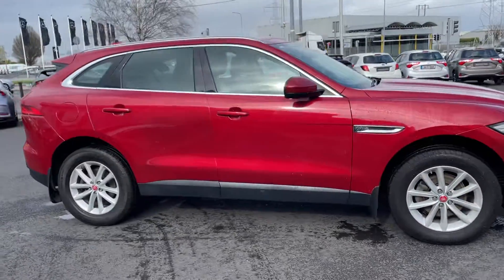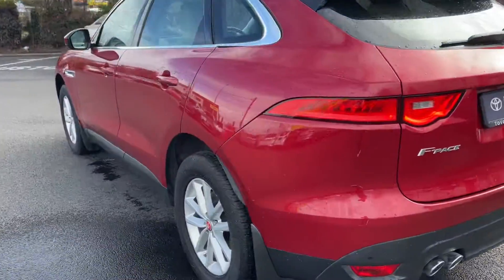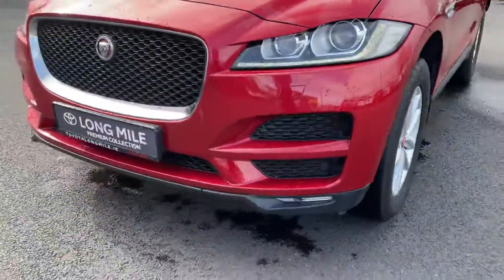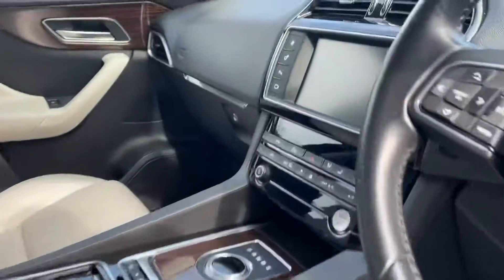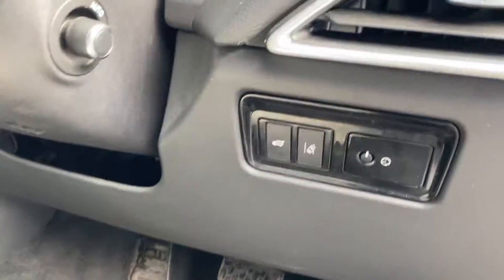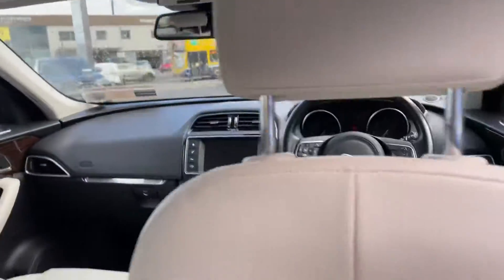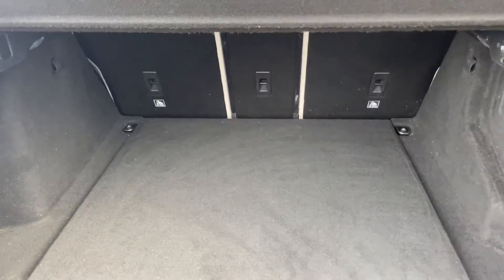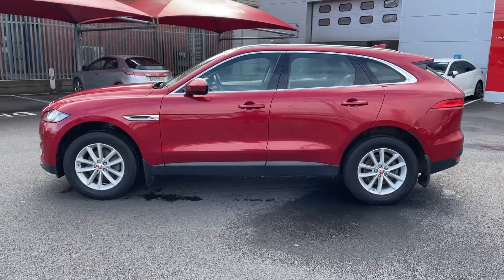2016 jaguar fpace